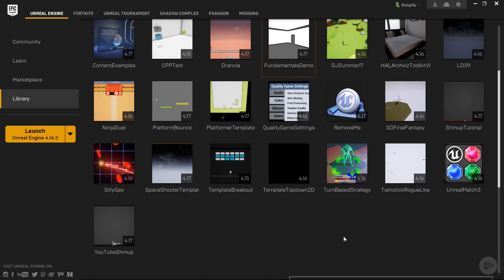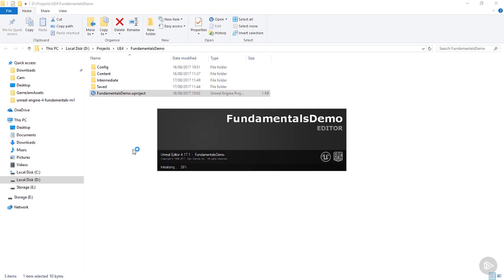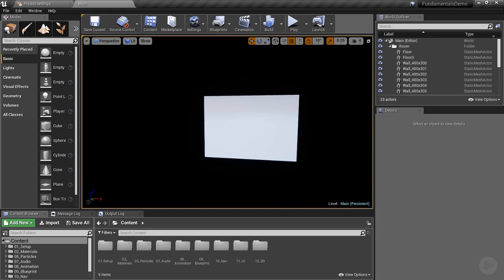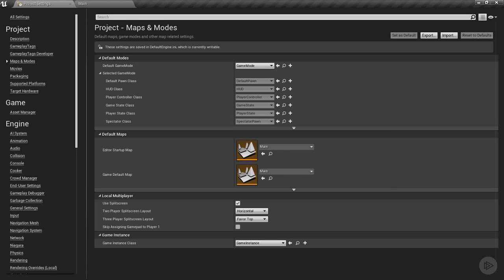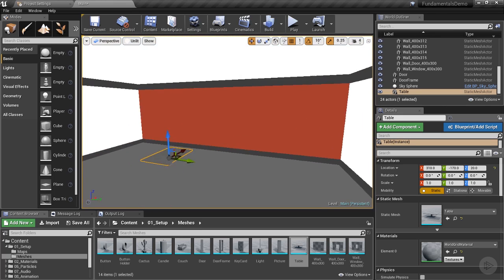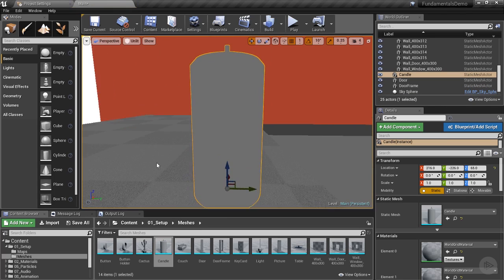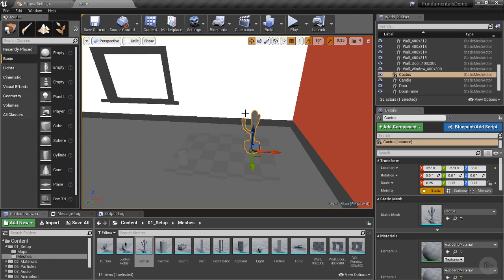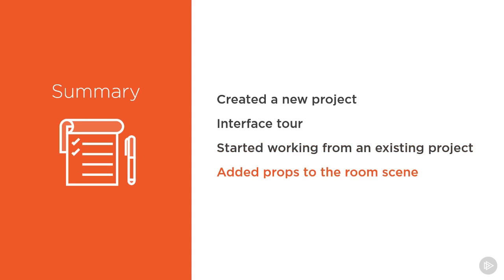04 Asset Placement in the Unreal Engine